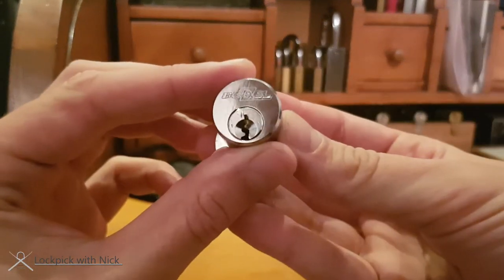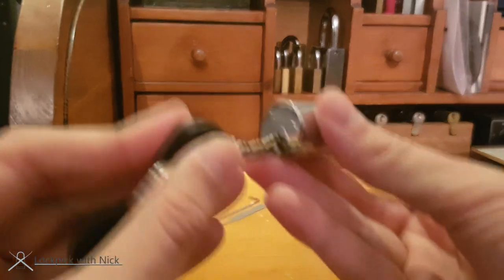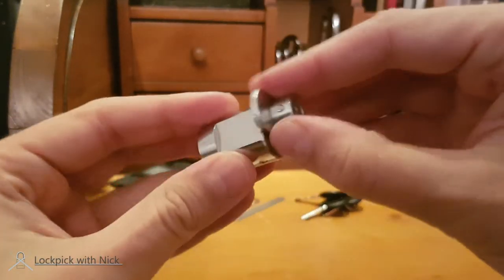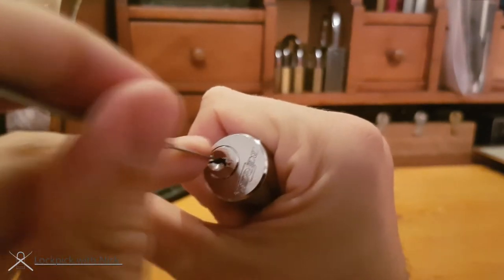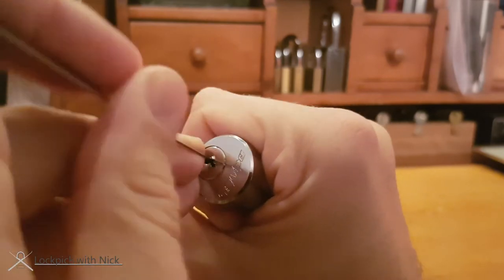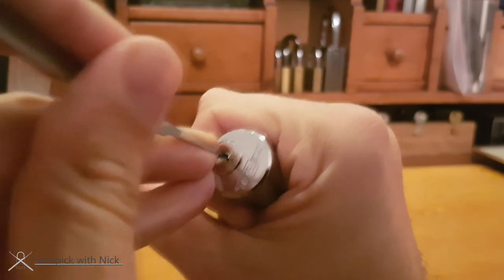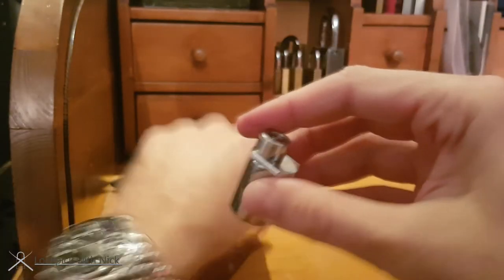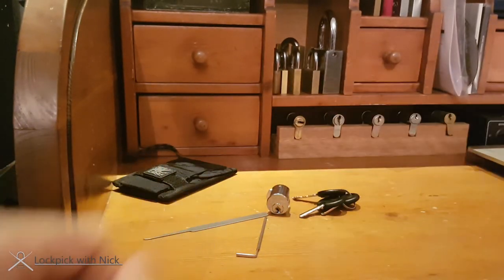Lockpicking the terrible Shurgard Bezel cylinder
This is the lock they sell you when renting a storage unit at Shurgard. For 14 euro a piece I can only imagine how much money they are making off these.